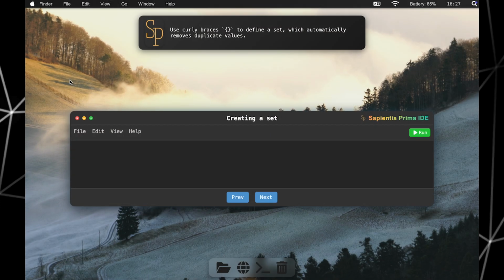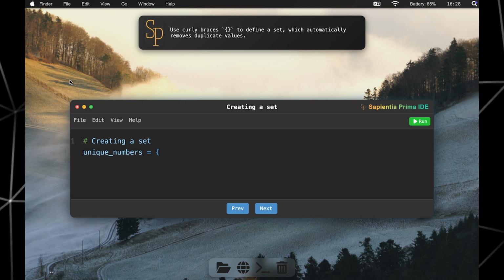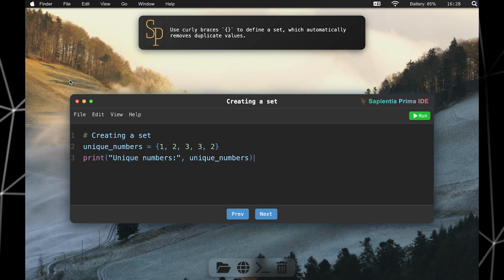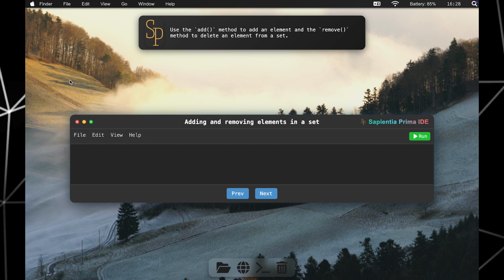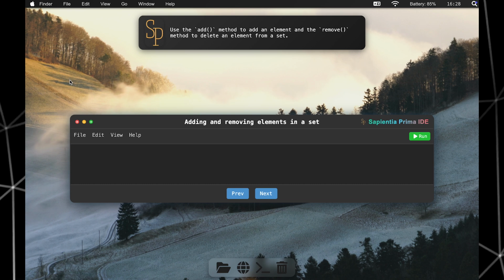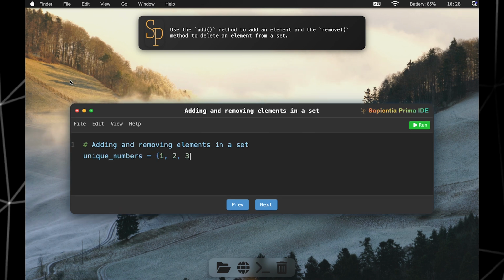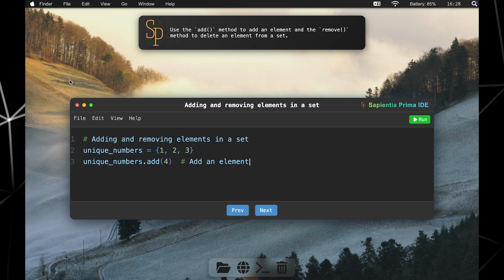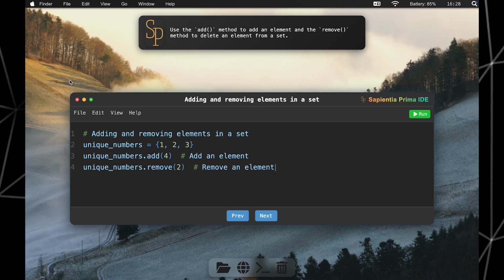Python Sets Simplified | Boost Your Coding with Powerful Data Structures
Discover the power and versatility of Sets in Python with our comprehensive tutorial designed for both beginners and experienced developers. In this video, we’ll explore how sets are uniquely suited for handling distinct items, enabling more efficient data management and operations. You’ll learn about set creation, essential methods, and operations like union and intersection. By the end of this video, you’ll be equipped to leverage sets to their fullest potential in your Python projects!

Chapters:

0:00 Introduction to Sets
0:20 Creating a Set
0:42 Adding and Removing Elements in a Set
1:25 Outro

Get ready to enhance your programming skills by understanding when and how to use sets effectively, leading to cleaner and faster code solutions.